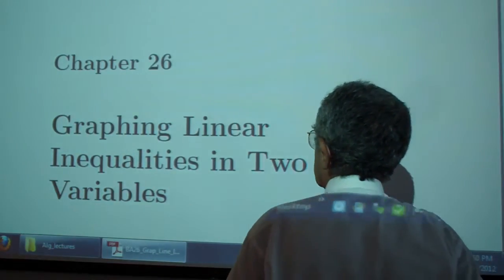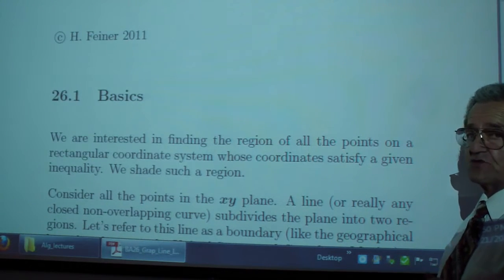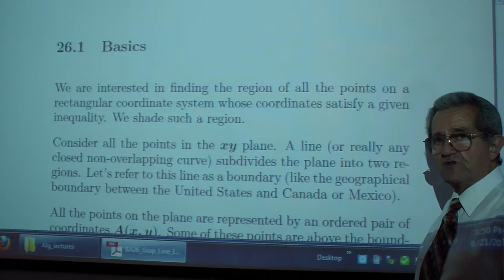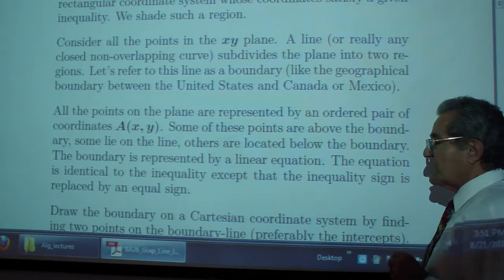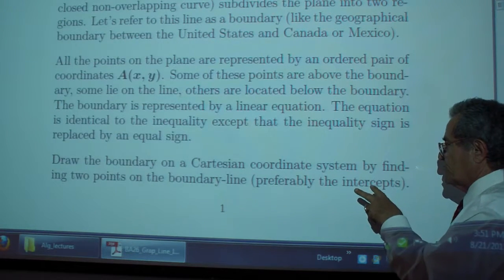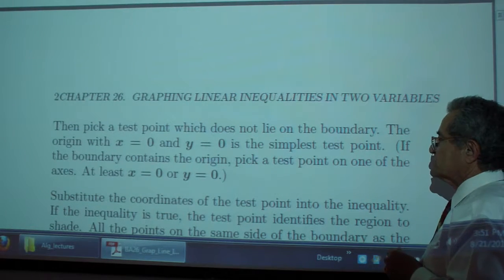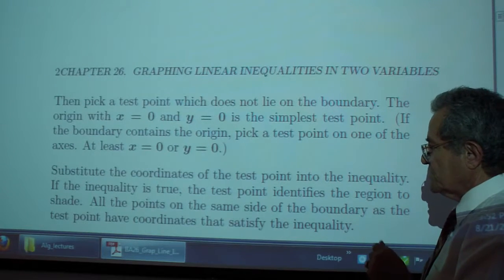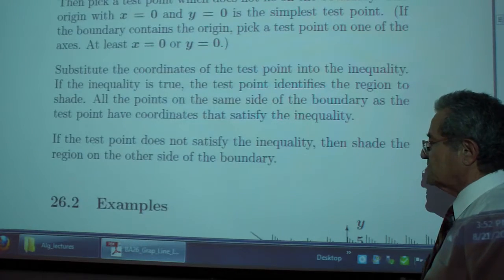Beginning Algebra Chapter 26 Part 1/5 Professor Feiner